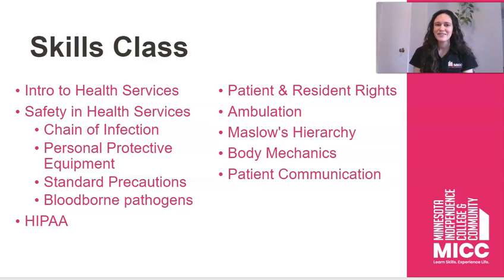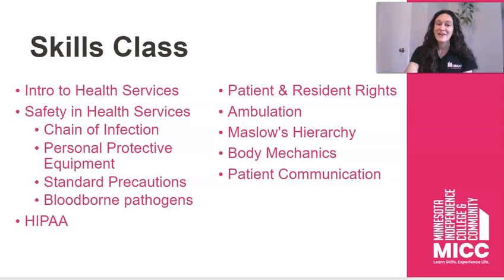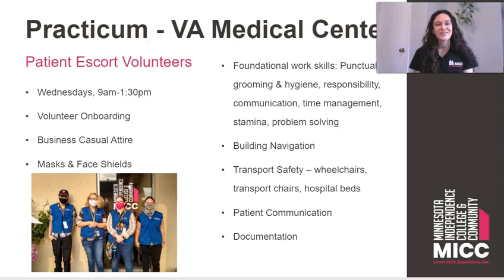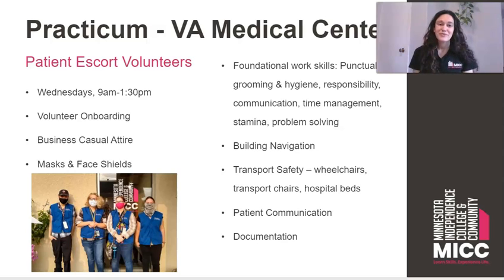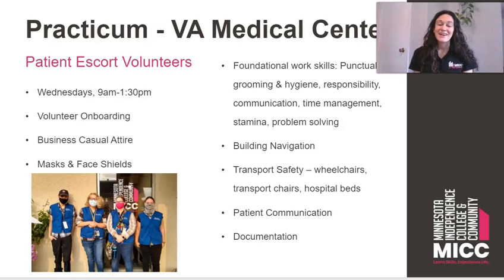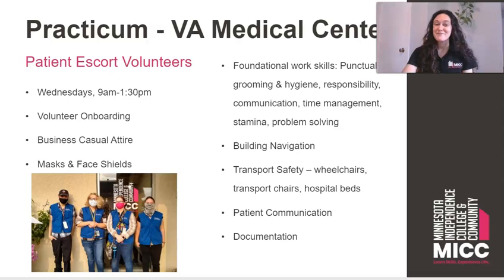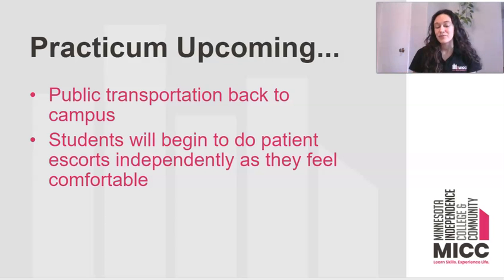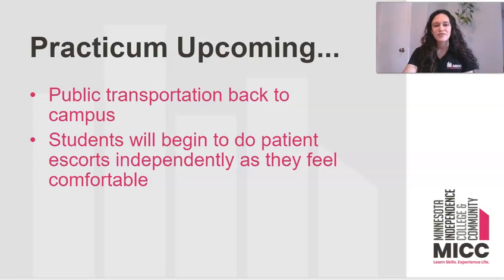Health Services - Careers Certificate Specific Program Update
Lindsay Sommer, Health Services Instructor
For College Junior Families and Students
Learn more about what students have been working on in certificate
programming (Retail, Culinary, Hospitality and Health Services). Including
an overview of the skills taught so far, a practicum update and information about what the students will be working on the remainder of the semester.